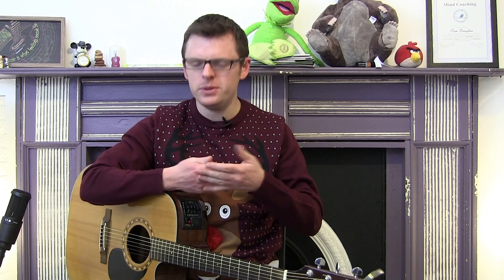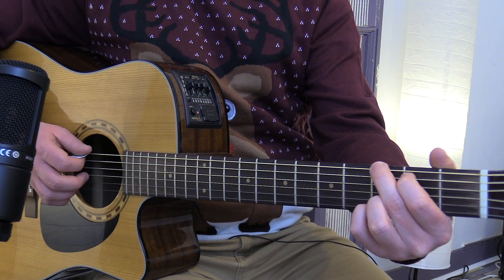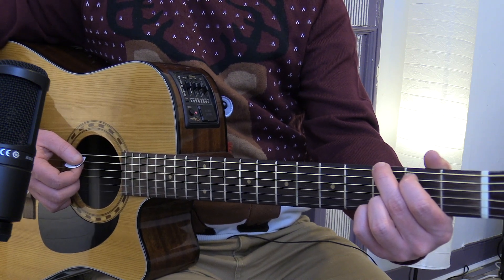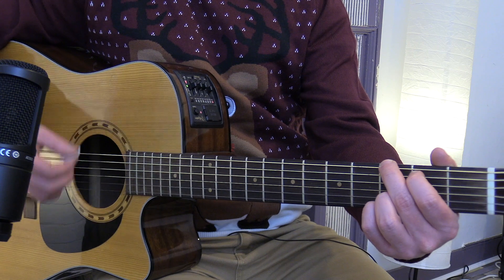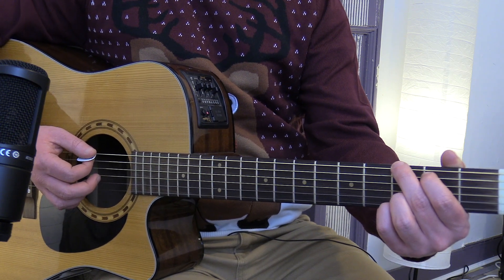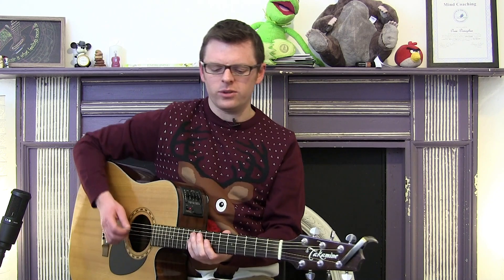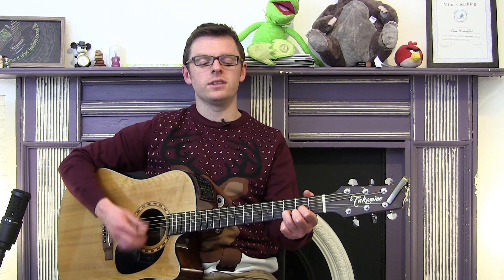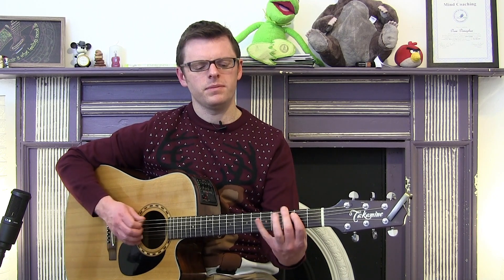Rudolph the Red Nosed Reindeer in G // Guitar Lesson Playalong!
2) Click the “like” button if you found this video of value

Thanks! Dave

Hey! My name is Dave Donoghue and I am a Guitar teacher from Ireland. I'm into all kinds of music, from Guns n' Roses to Snoop Dogg, nowadays its mostly pop I listen to - I don't know how that came to be..probably from teaching so many pop songs to students over the years!

Anyways, the goal of my lesson videos is to make songs seem more doable and break them down into manageable chunks..The thing that I love most about guitar teaching is seeing the progress students make & getting to know them along the way..so what sort of music are you into or what got you into playing guitar?